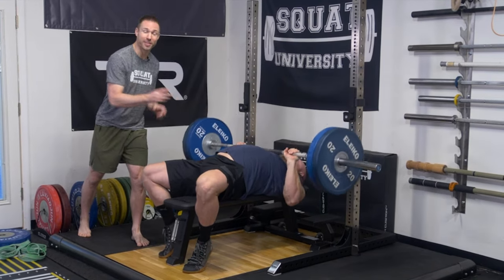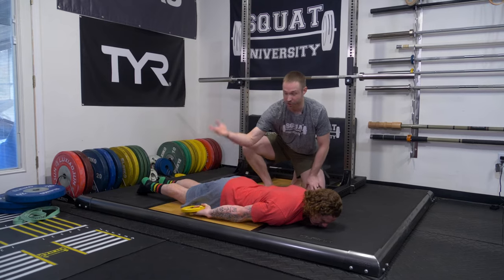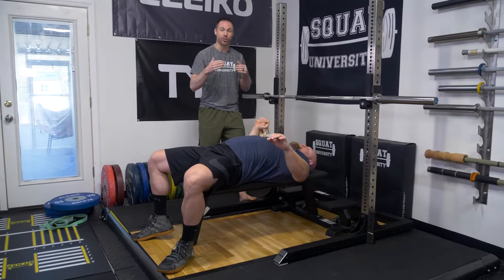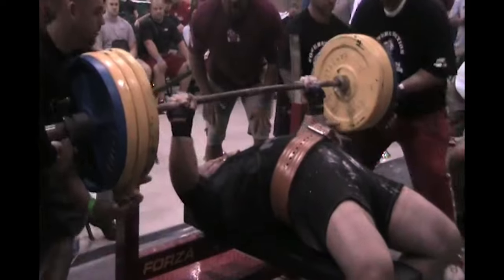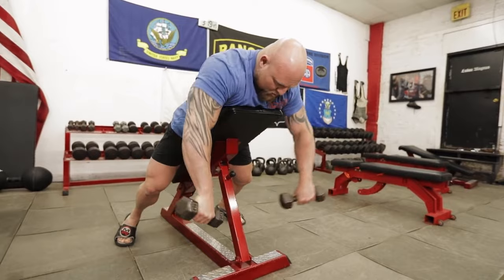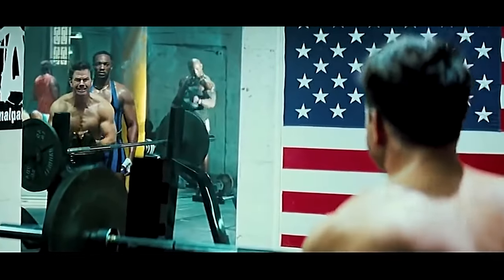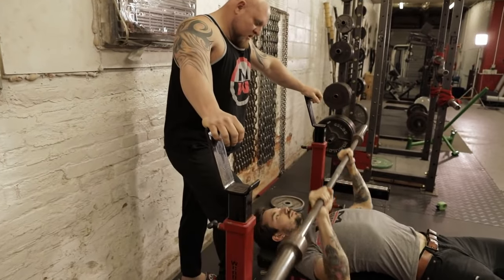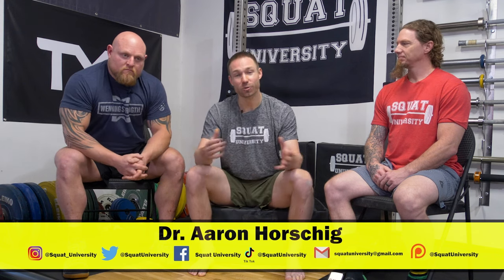The BEST Bench Press Warm Up Routine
The Wenning Warm-Ups are a combination of 3 exercises performed for 3-4 rounds prior to your lift that help you enhance movement technique and prime 2 "weak links." Today you'll learn from @mattwenning2164  and @VaughnWeightlifting

Research
Rep Ranges
-Yessis M.(1983) Soviet Sports Review formerly yessis review of soviet physical education and sport. Volume 18, No. 3 Sept 1983

Warmup enhancing soft tissue bonds contractile properties
-Komi, P.V. 1975. Faktoren der Musckelkraft and Prinzipien des Krafttraining, Leistungssport 5 (1).
-Turner, A. (2018). Routledge Handbook of Strength and Conditioning: Sport Specific Programming for high performance. London and New York Routledge.

Reduce injury
-Barengo, N.C Meneses-Echávez, J.F., Ramírez-Vélez, R., Cohen, D.D., Tovar, G., & Bautista, J.E.C. (2014). The Impact of the FIFA 11+ Training Program on Injury Prevention in Football Players: A Systematic Review. 2015. International Journal of Environmental Research and Public Health, 11(11), pp.11986–12000.
-Attwood, M., Roberts, S., Trewartha, G., England, M. and Stokes, K. (2017). Efficacy of a movement control injury prevention program in an adult community rugby union population; a cluster randomized controlled trial. BJSM, October, 21.
-Hennessy, L., Gilligan, K., and McCarthy, C. (2005). Speed and agility development following a 6-week functional training program in young rugby players. Second Annual Scientific Meeting Program, Faculty of Sports and Exercise Medicine, September 23.
-Hislop, M.D., Stokes, K.A., Williams, S., McKay, C.D., England, M.E., Kemp, S.P. and Trewartha, G. (2017). Reducing musculoskeletal injury and concussion in schoolboy rugby players with pre-activity movement control exercise program: A cluster randomized controlled trial. British Journal of Sports Medicine, 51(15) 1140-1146.
-Jeffreys, I. (2017). RAMP warmups: More than simply short-term preparation. Professional Strength & Conditioning. 44,17-23.

Performance and rate of force
-DeRenne, C. (2010). Effects of Postactivation Potentiation Warm-up in Male and Female Sport Performances: A Brief Review. Strength and Conditioning Journal, 32(6), pp.58-64.
-Jeffreys, I. (2007). Warm-up revisited: The ramp method of optimizing warm-ups. Professional Strength and Conditioning. (6) 12-18.
-Costa, P.B., Medeiros, B.D.O., & Fukuda, D.H. (2011). Warm-up, Stretching, and Cool-down Strategies for Combat Sports. Strength and Conditioning Journal, 33(6), pp.71-79.
-Asmussen E, Bonde-Peterson F and Jorgenson K. Mechanoelastic properties of human muscles at different temperatures. Acta Physiologica Scandinavica. 96:86–93 1976.

Priming/potentiation
-Miyamoto N, Wakahara T, Ema R. et al. Further potentiation of dynamic muscle strength after resistance training. Med Sci Sports Exerc. 2013; 45 (7) : 1323-30.
- Jo E, Judelson DA, Brown LE, et al. Influence of recovery duration after potentiating stimulus on muscular power in recreationally trained indviduals. J Strength Cond Res. 2010 ; 24 (2) : 343-7
-Suchomel TJ, Sato K, DeWeese BH, et al. Potentiation following ballistic and non-ballistic complexes: the effect of strength level. J Strength Cond Res. 2016 (7):1825-33.
- Seitz LB, deVillarreal ESS., Haff GG. The temporal profile of post activation potentiation is related to strength level. 2014; 28:706-15.

Shout out   @MuscleandMotion   the amazing anatomy graphics.